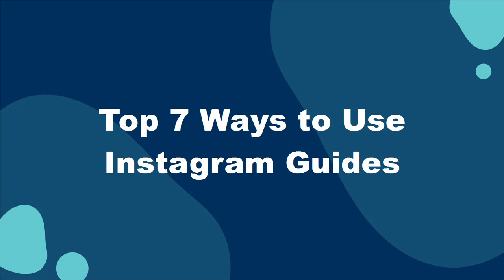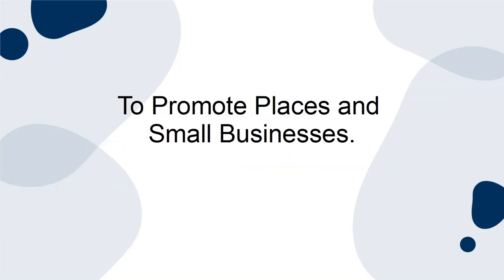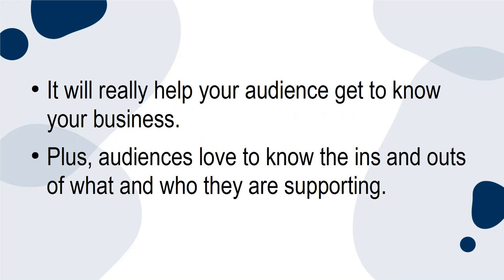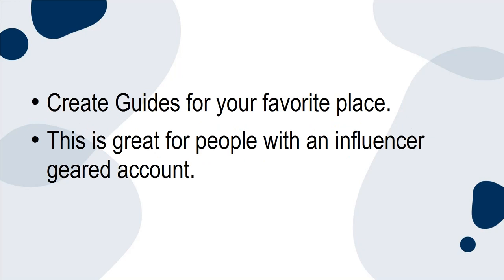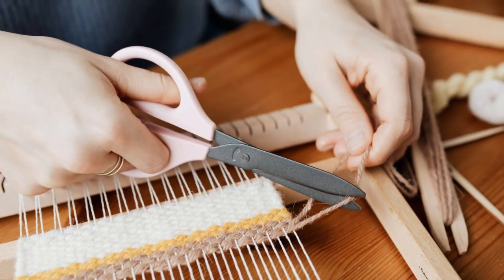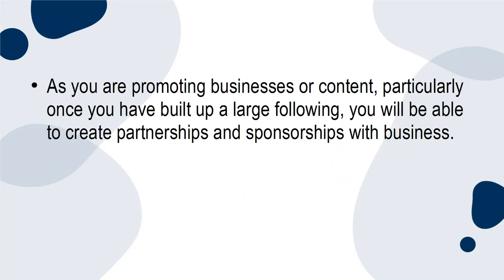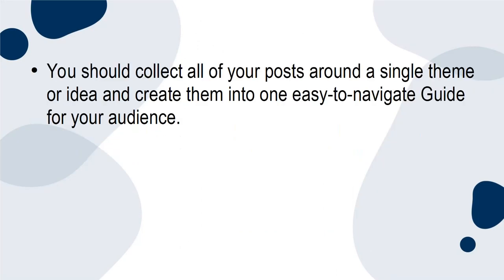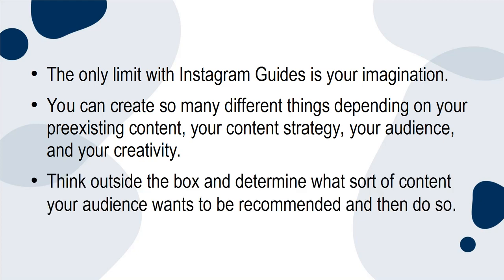Top 7 Ways to Use Instagram Guides